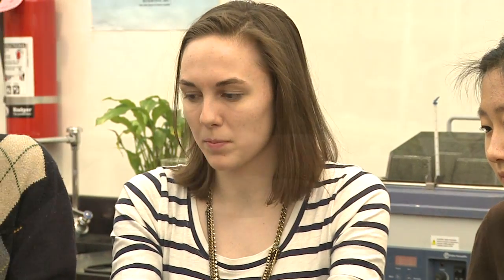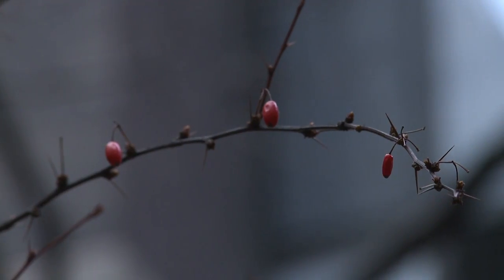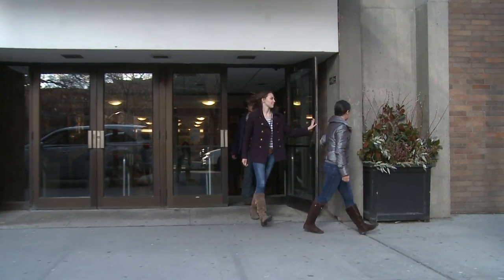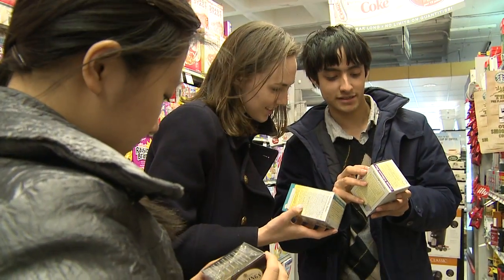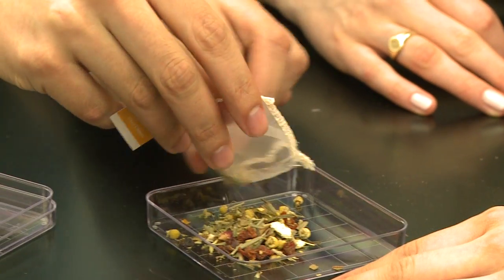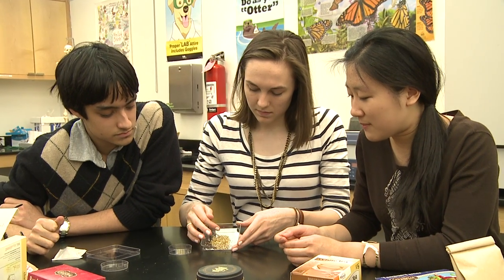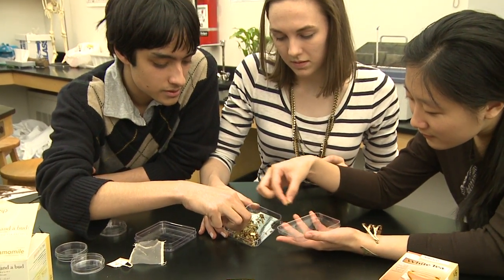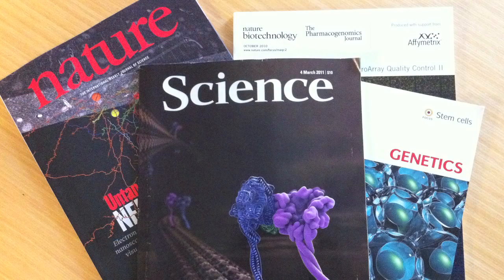The Urban Barcode Project: Student Projects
The Urban Barcode Project is a science competition in New York City.  A DNA barcode is a DNA sequence that uniquely identifies each species of living thing. In the Urban Barcode Project, student research teams use DNA barcoding to explore biodiversity in New York City. TeaBOL is a DNA barcoding project undertaken by students at the Trinity School.